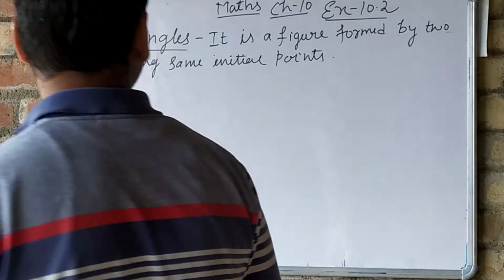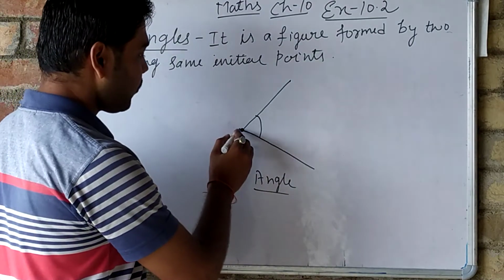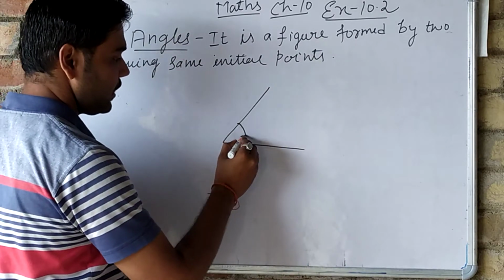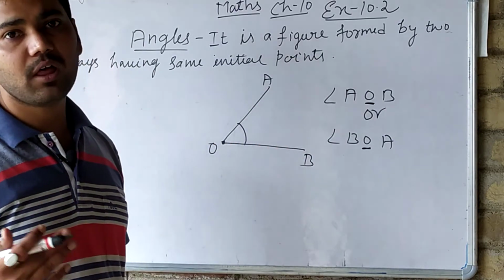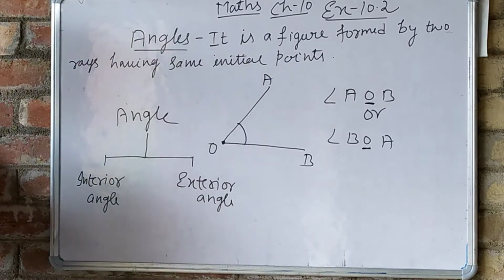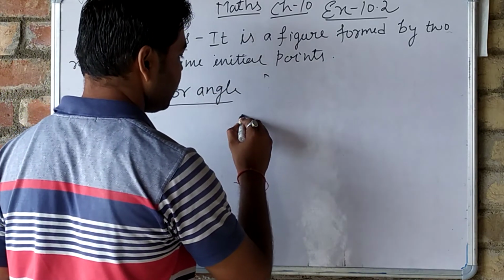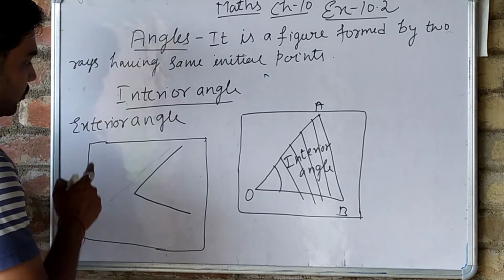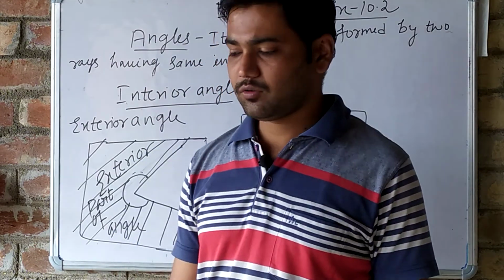Class-6th,MATHS||CHAPTER-10,EX-10.2||BY Ajitesh Tiwari